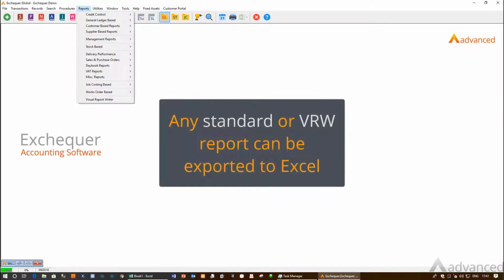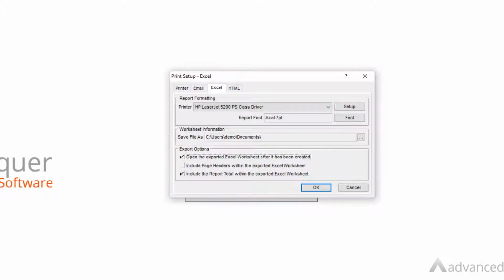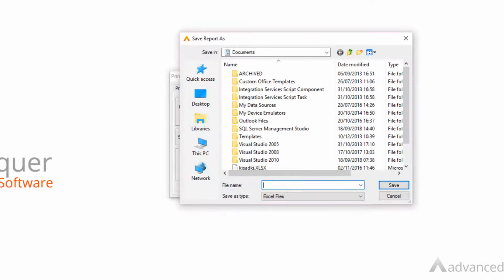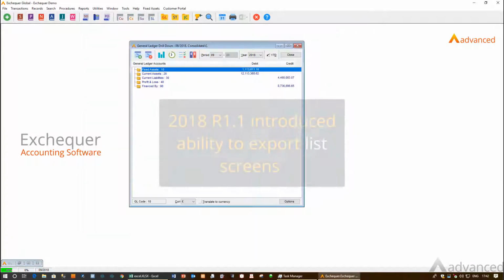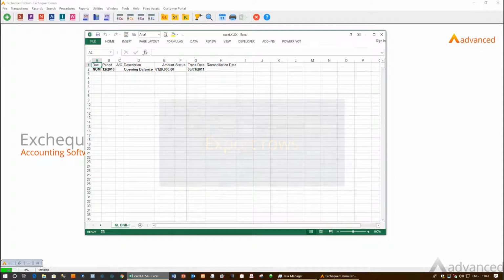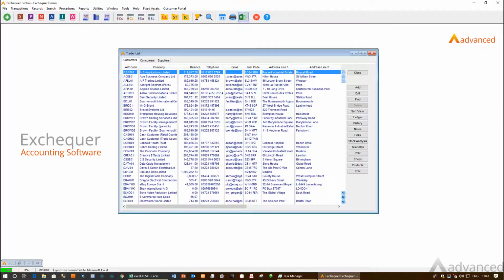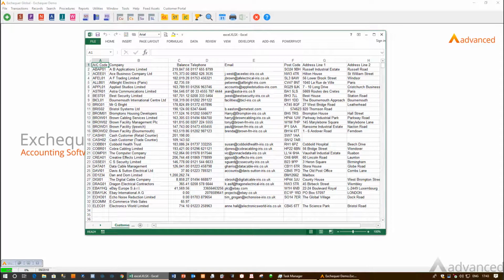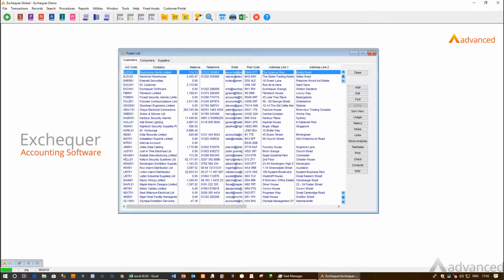Exchequer Hints & Tips - Export To Excel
Watch this demo video showing how to export either standard reports, or those produced in the visual report writer, to Excel .